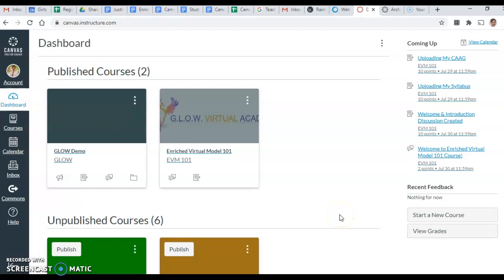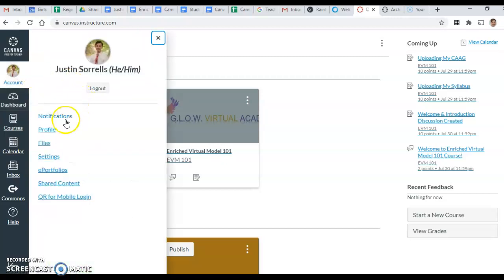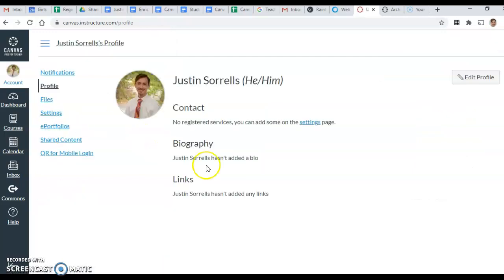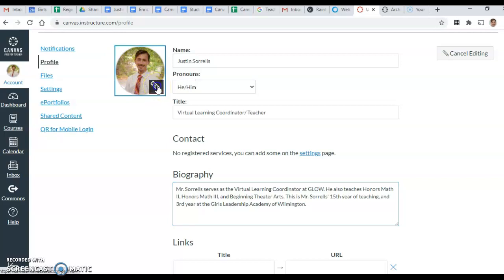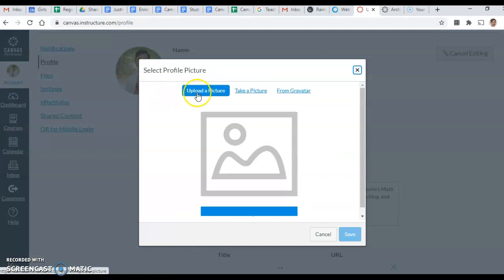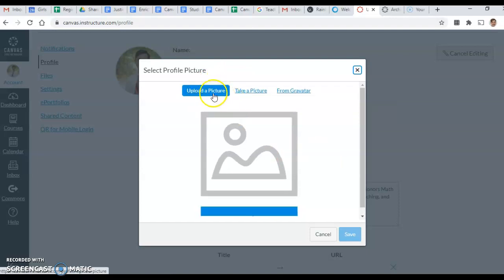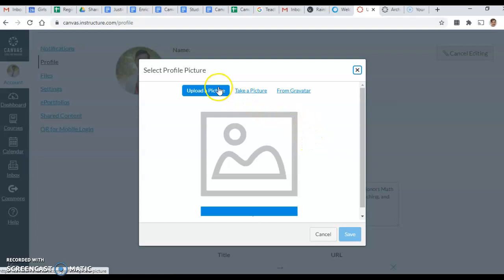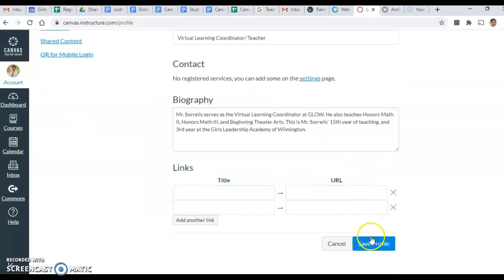Creating a Profile that Represents GLOW